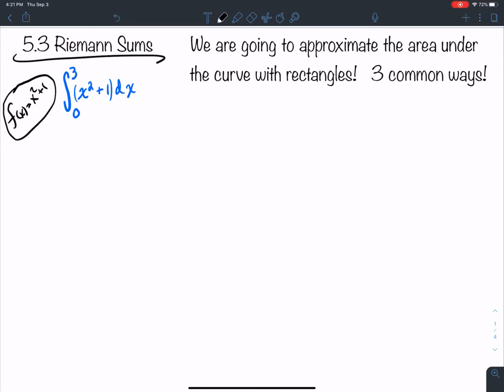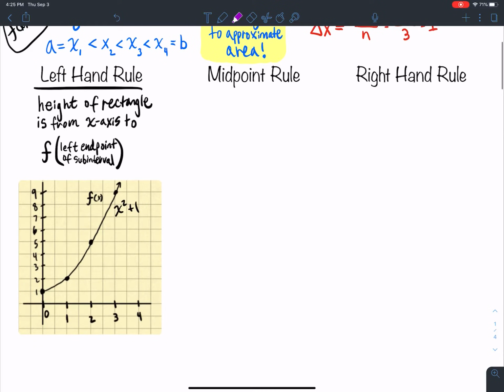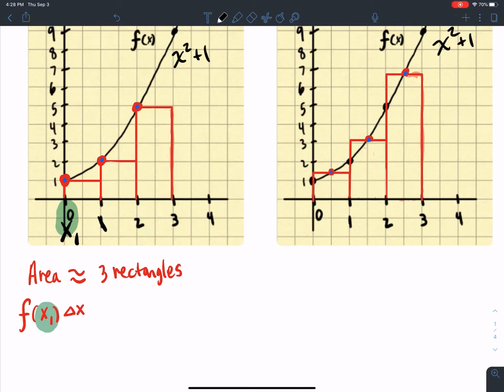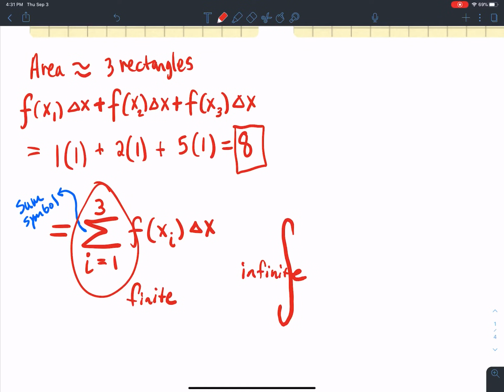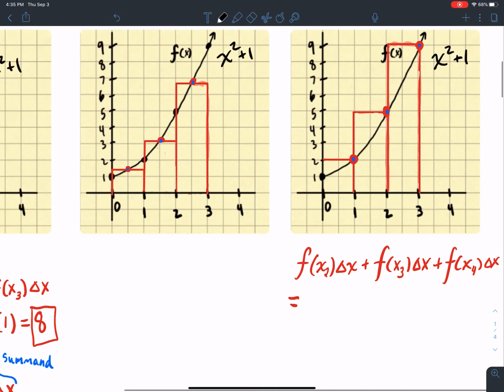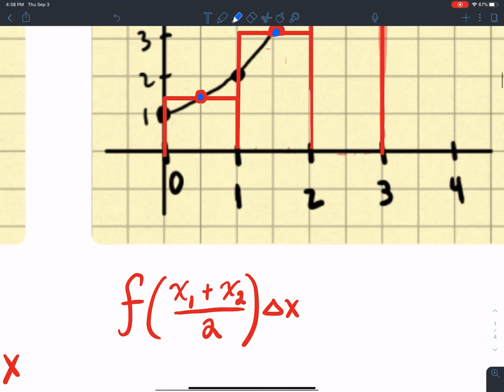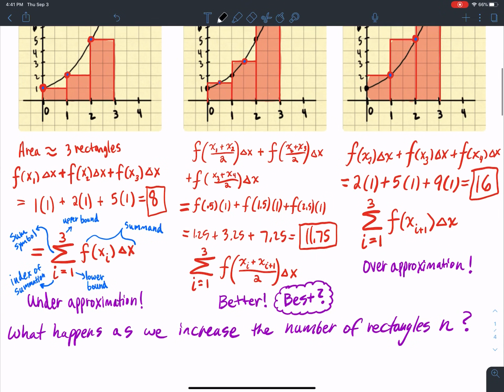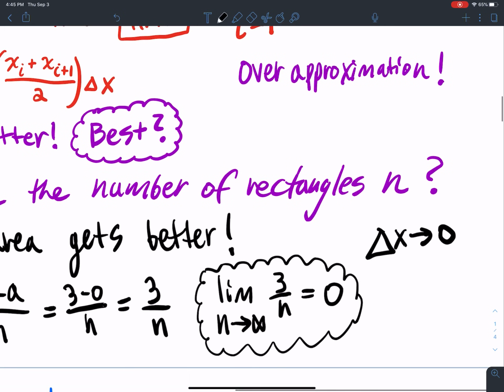5.3.1 Riemann Sums (Left Hand Rule, Midpoint Rule and Right Hand Rule with n=3 Rectangles)